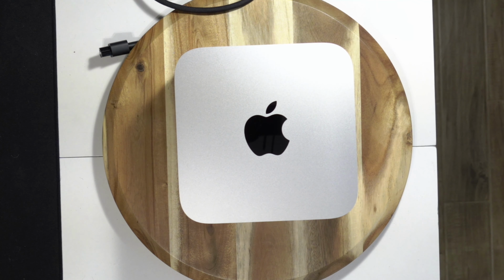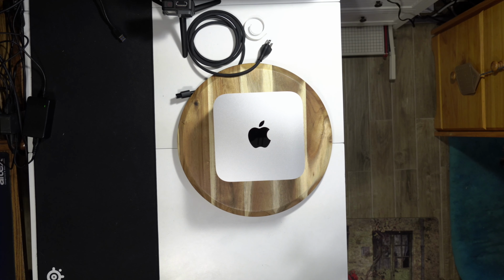M1 Max Mac Studio Refurbished Unboxing. Part B.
64gb of memory is the only upgrade I did from the basic.  No scratches and everything works great.  Stay Safe and Keep Smiling!  Cheers!